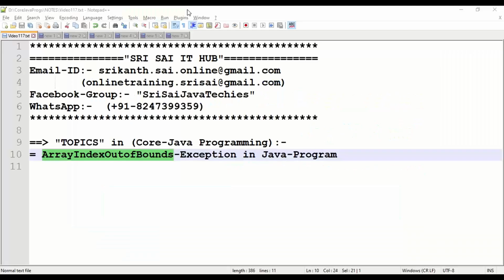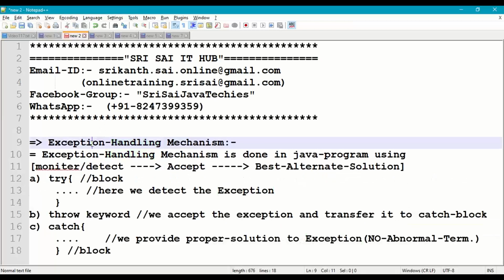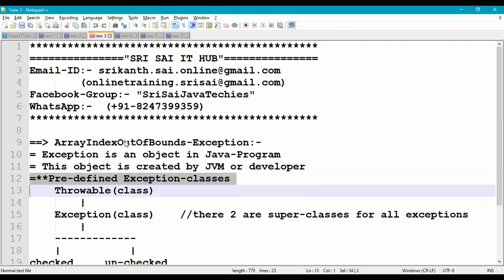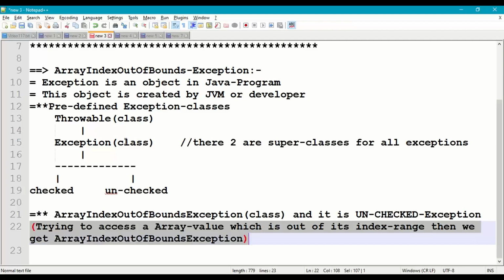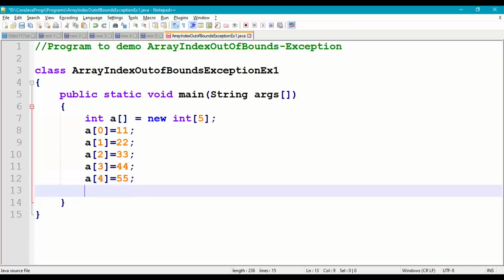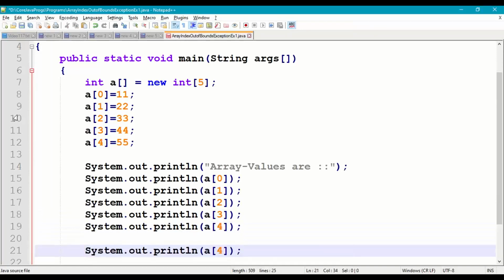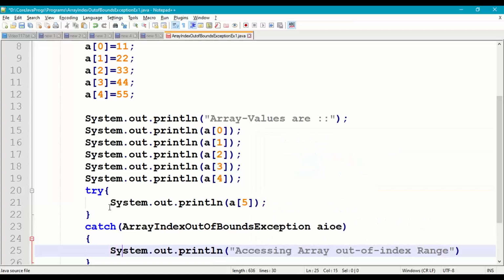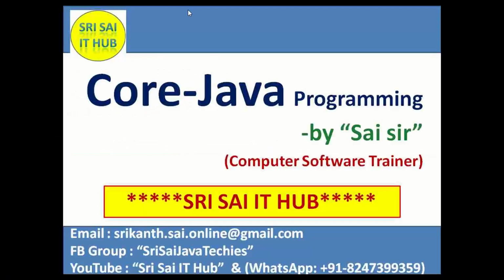117. ArrayIndexOutofBoundsException in Java || Exception in Java || Exception Handling Mechanism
1) Exception in Java Program
2) Exception Handling Mechanism
3) ArrayIndexOutOfBoundsException
4) try block
5) catch block
6) Abnormal Termination of Program